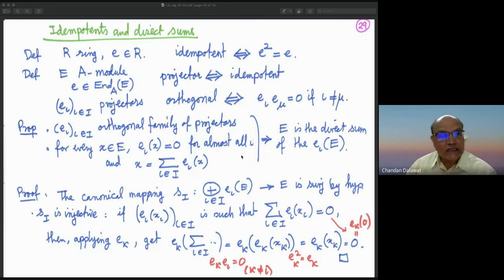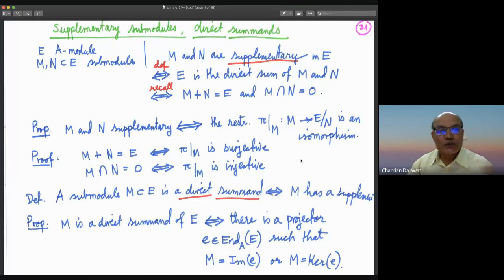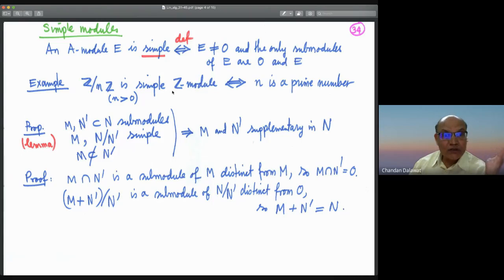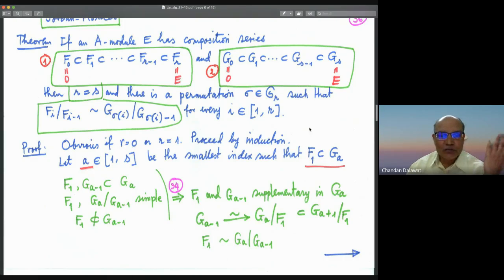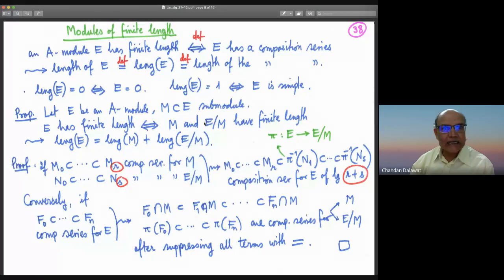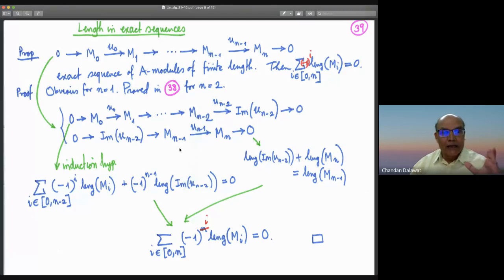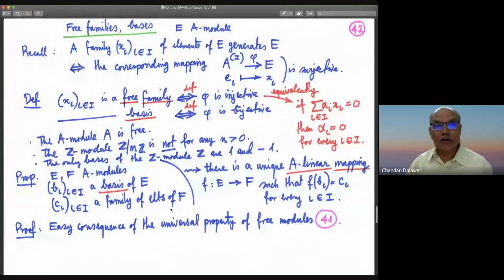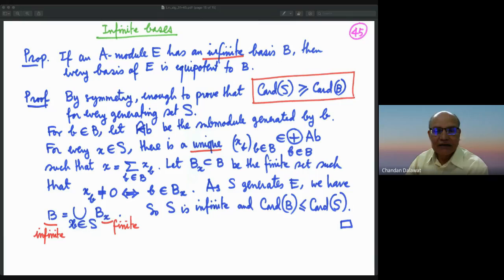VL 3 - 10 Jan, 2021- Ring and Module - 3 : Prof. C.S.Dalawat, HRI Prayagraj